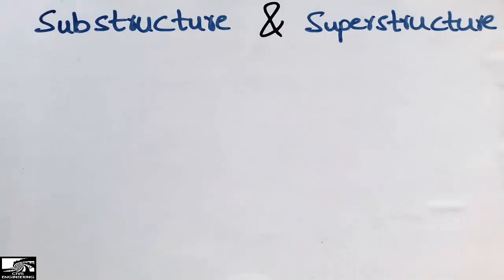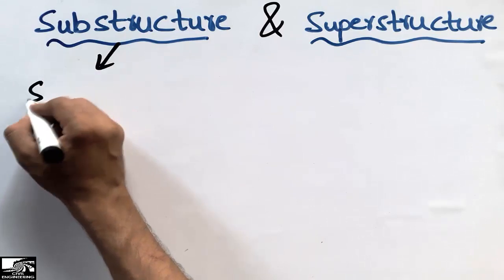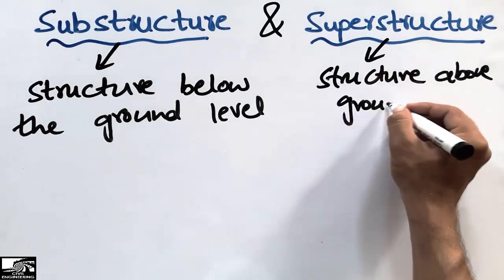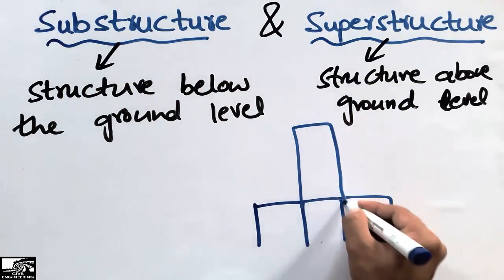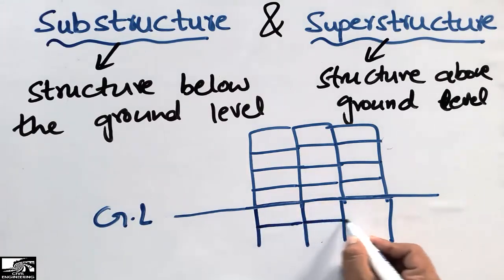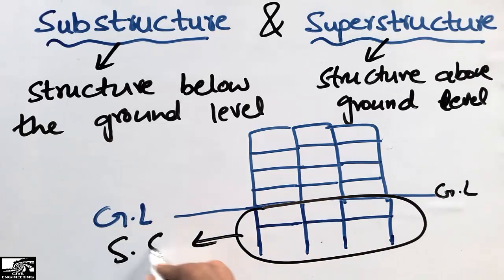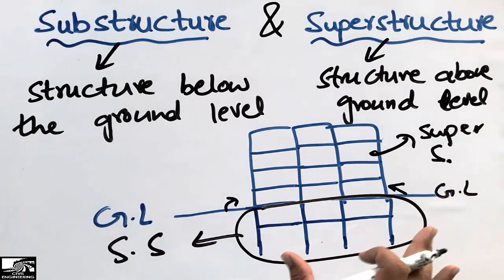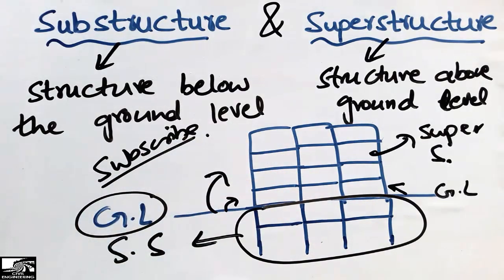Difference between Substructure & Superstructure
This video shows the difference between substructure and superstructure.
Substructure can be defined as the structure constructed below the ground level.
Superstructure can be defined as the structure constructed above the ground level.